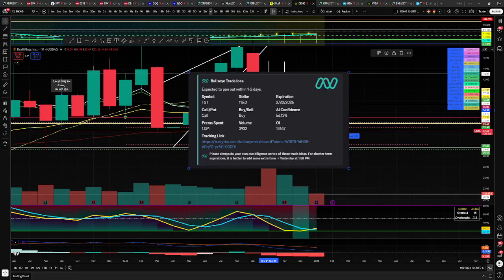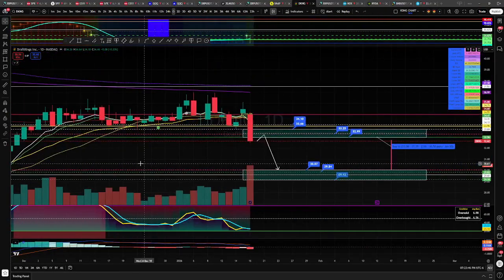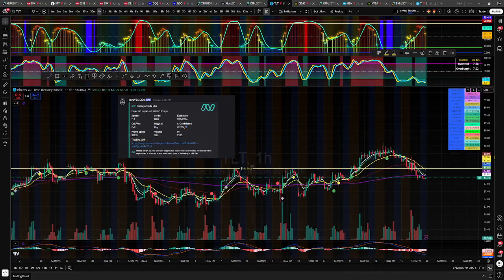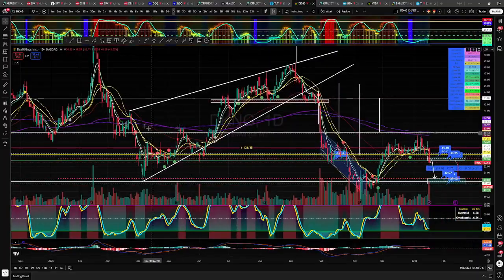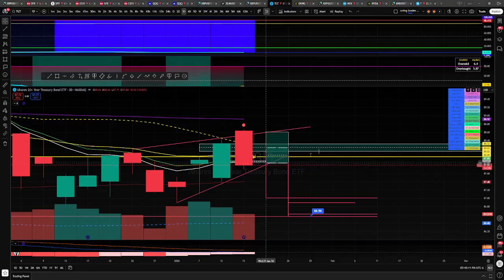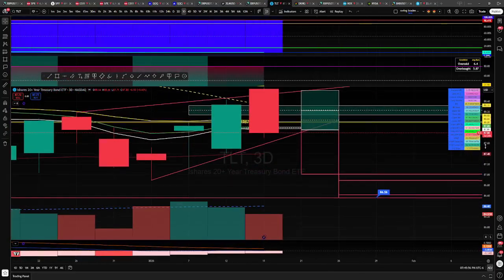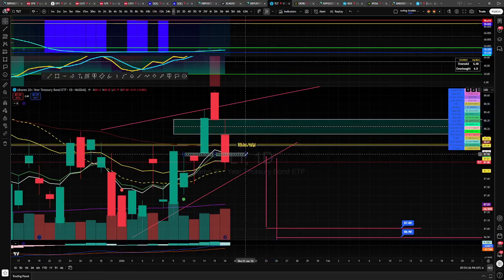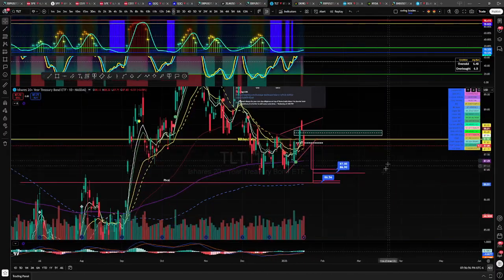Target Practice - First session! DKNG, TLT 01/17/26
THIS IS A FORM OF ENTERTAINMENT ONLY, I CANT TELL YOU WHAT TO BUY AND SELL, INVEST AT YOUR OWN RISK!!!

Check out @Arca. for information on the discord group im in, and check out the arc-masters course, that I have learned these skills from.

Welcome to the first session of "Target Practice"
Basically, this is going to be a weekly online journal into potential swing trade analysis (the plays are based off of bullseye bot alerts), what I think might happen, and following videos will be reviewing the previous plays, and new plays for that week / month.

This session, we're gonna be looking at Draftkings, ticker symbol DKNG (this is one ive previously played before, and made a substancial amount on one contract), as well as the iShares 20+ year Treasury Bond, or ticker symbol TLT.